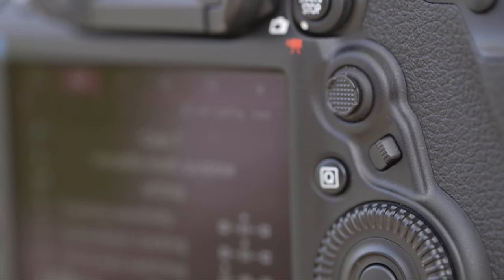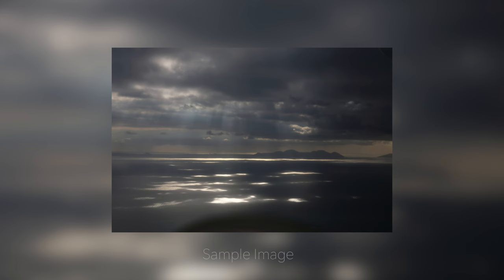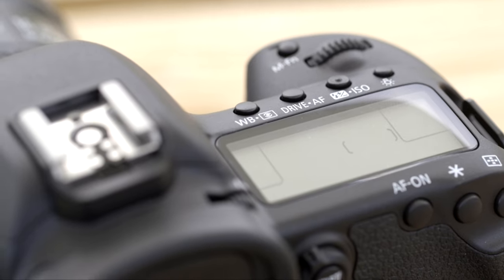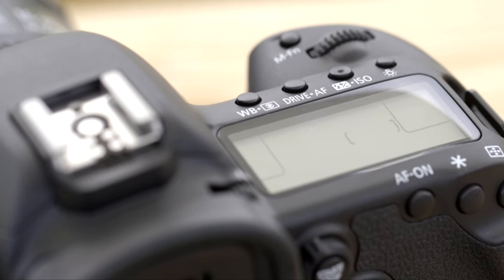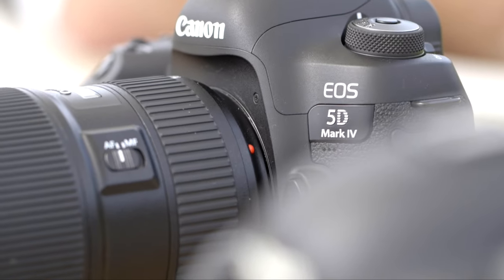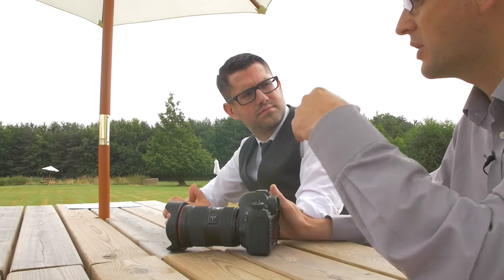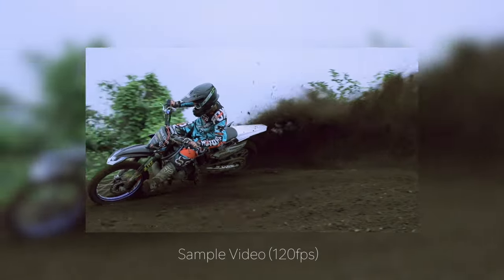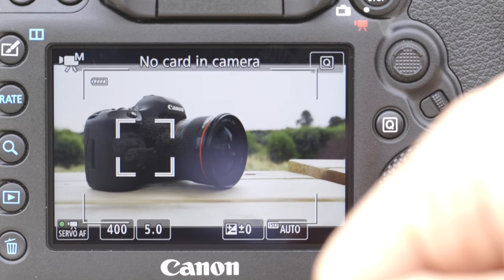First look at the Canon EOS 5D Mark IV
Canon has announced their EOS 5D Mark IV, the newest camera in their most famous line up of cameras. We sat down with David Parry, a Canon Product Specialist, to discuss new features, who would be interested in this camera (we sure are!) and where it falls in Canon's line up.

Filmed & Edited by: Ryan Francis